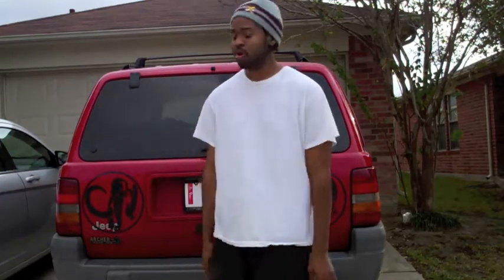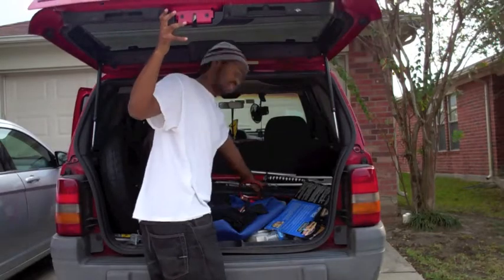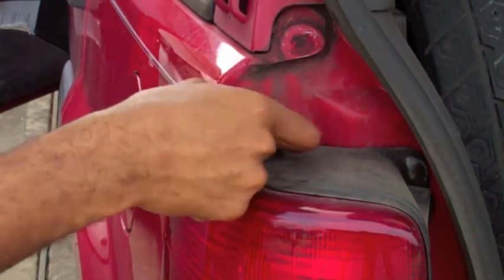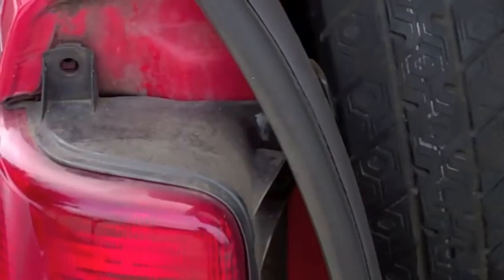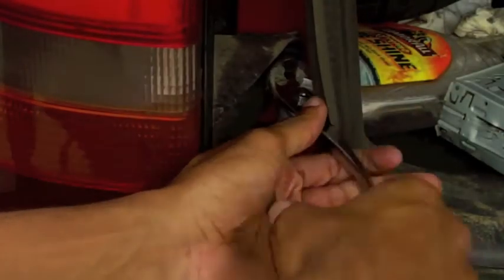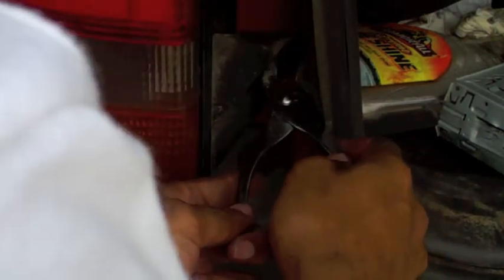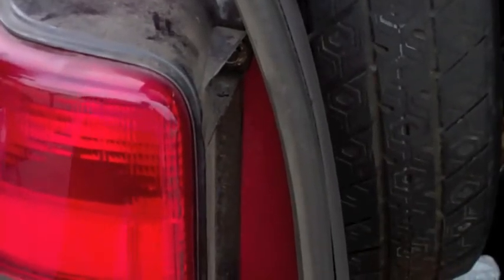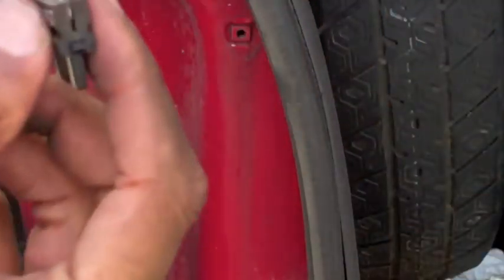Beyond The Spandex Vlog Season 3 Day 15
BTSV Season 3 Day 15
How to change your brake/tail light on a 1998 Jeep Grand Cherokee